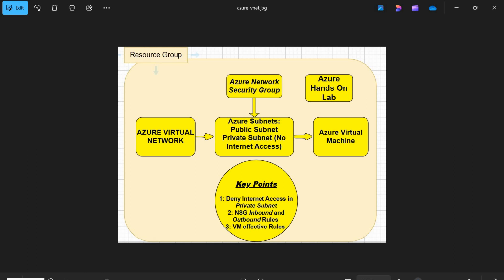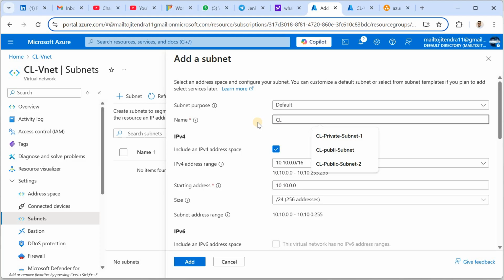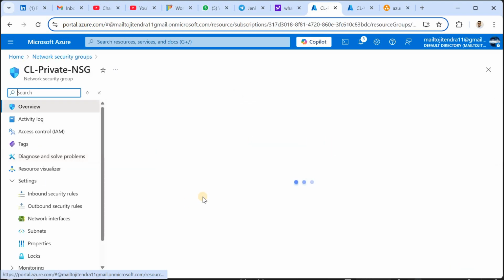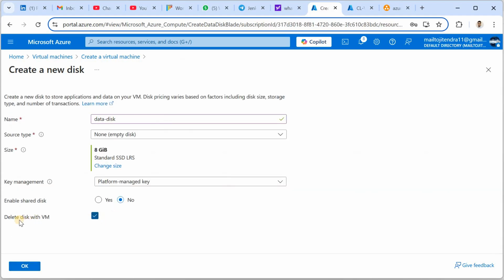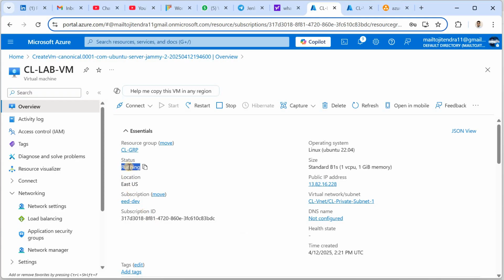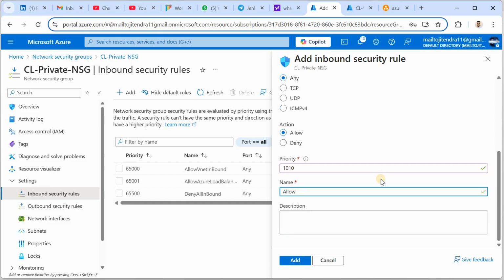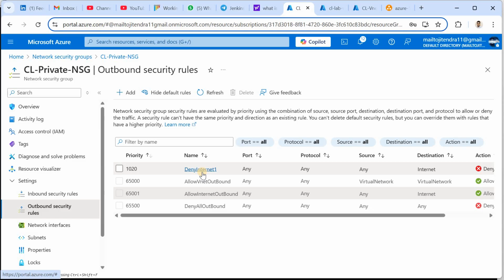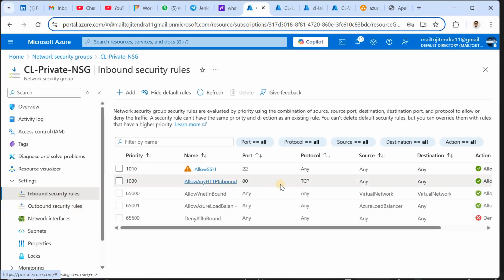How to create Azure Virtual Network + Network Security Group - Lab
We explained, how to create Azure Vnet, NSG rule inbound and outbound, private & public subnet, azure network security. How to deny internet access in private subnet virtual machine. Also explained virtual machine custom data script execution. Also discussed VM Networking Interface & disk & ingress and egress rule in NSG & resource group in a real time.